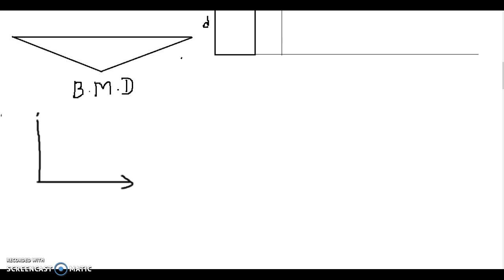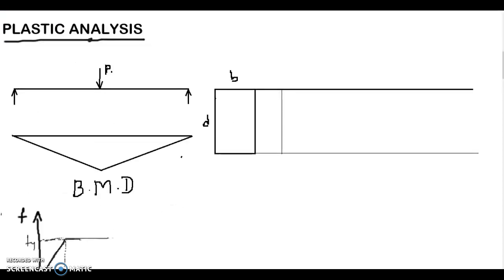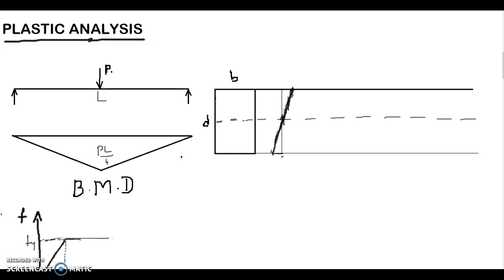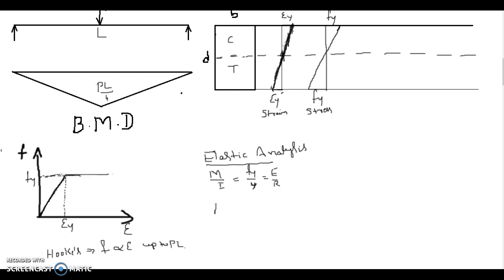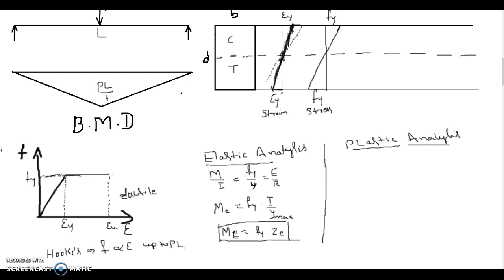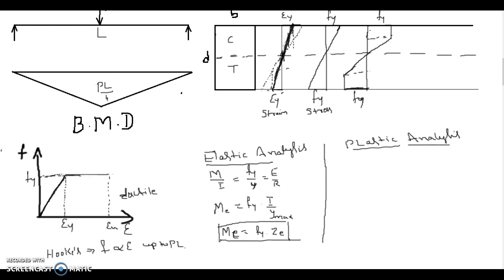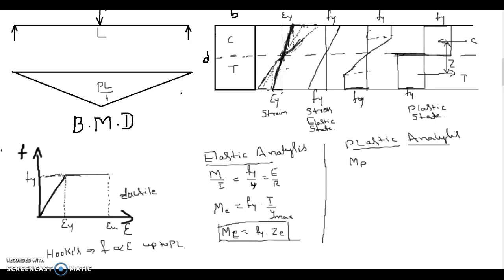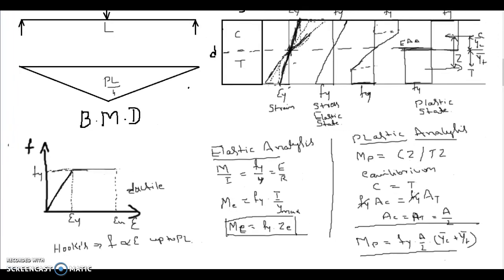Plastic Analysis for GATE/ESE/PSU